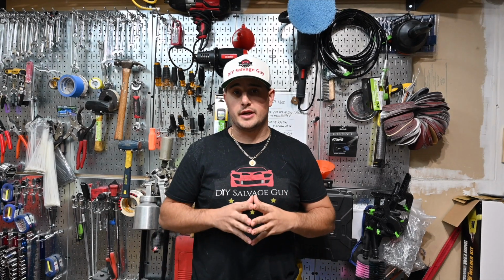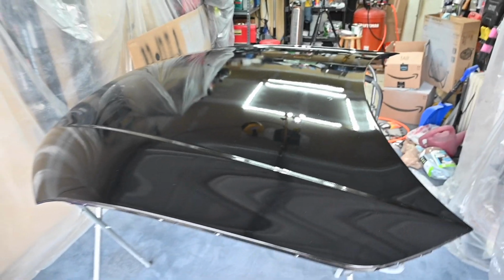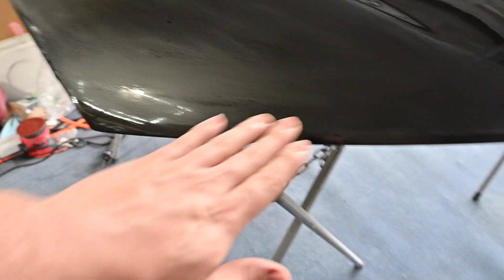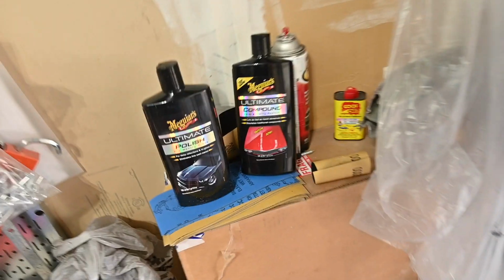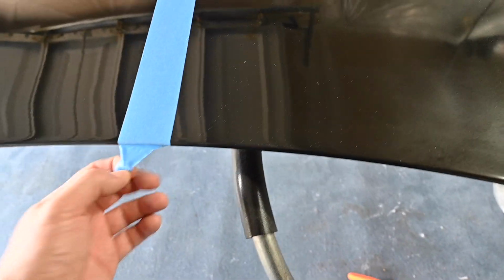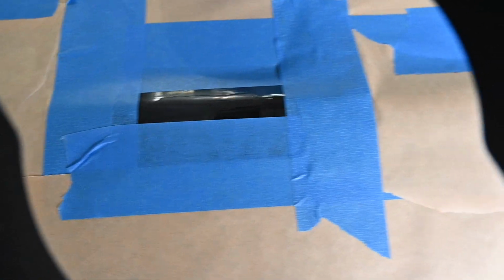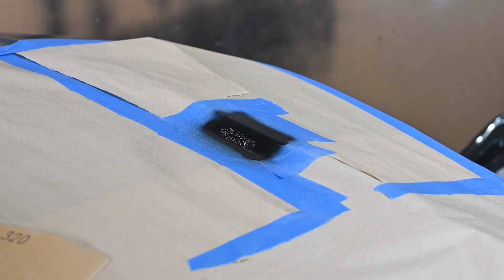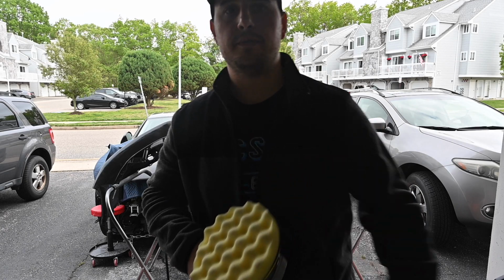Salvage Car Rebuild Project 2012 Audi A7 Prestige Part 15: DIY Paint Correction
In part 15/episode 15 of the 2012 audi a7 prestige salvage car rebuild from the Copart auto auction, I reveal my DIY car paint job at home for my hood and bumper. We take a look at diy car paint correct at home and diy car paint restoration at home. I dive into some diy car paint repair at home. diy car paint correction at home also gets reviewed. We also go over my diy car paint job black at home and do some diy car paint prep for a respray at home.